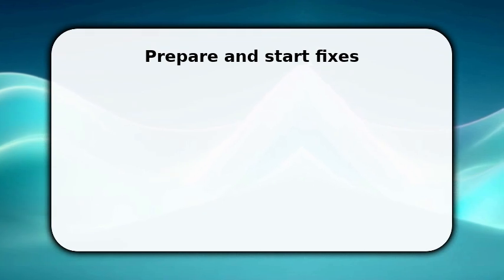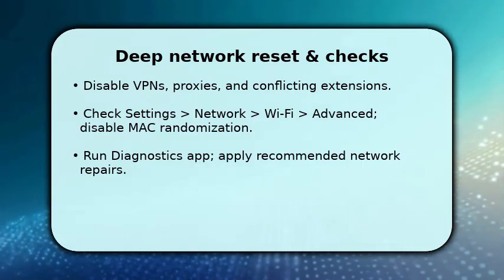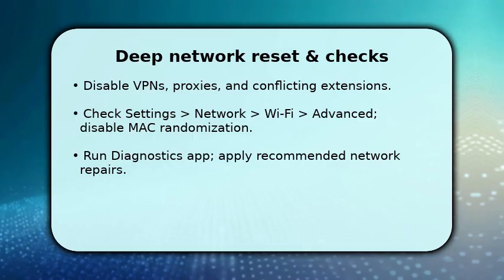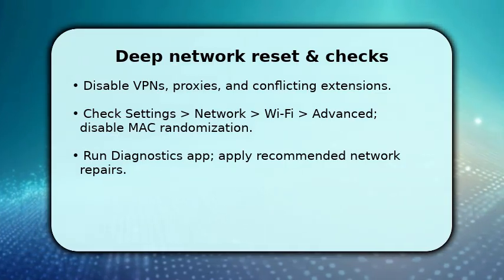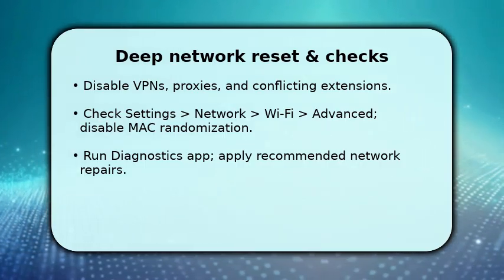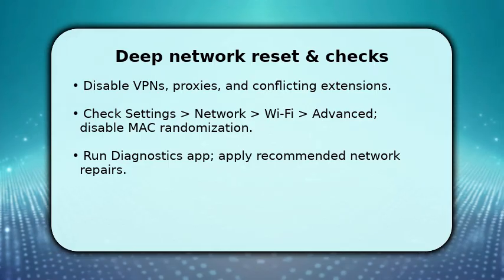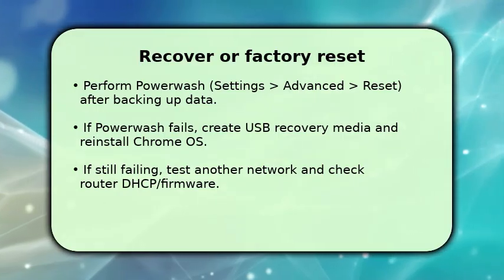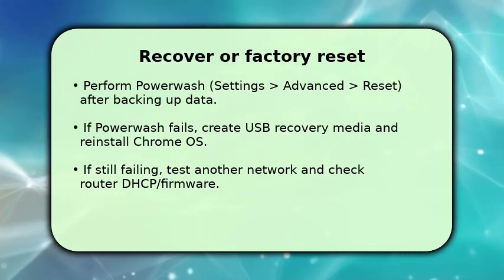How to Fix Chromebook Wifi Problem (only Way)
How to Fix Chromebook Wifi Problem (only Way) | 🔒 Surfshark VPN Deal — Stay private and secure. $1.99/mo + 3 Months Free ▸

Learn the ultimate fix for your Chromebook's Wi-Fi issues with our step-bythy guide. Discover why resetting network settings and updating drivers might be necessary, along with troubleshooting common problems like outdated firmware or conflicting apps.

Chromebook, Wi-Fi fix, network setting reset, driver update for Chromebook, firmware issue resolution, conflicting app Wi-Fi problem, troubleshooting Chrome OS connectivity, reset network settings on a Chromebook, update firmware in Google Chrome device